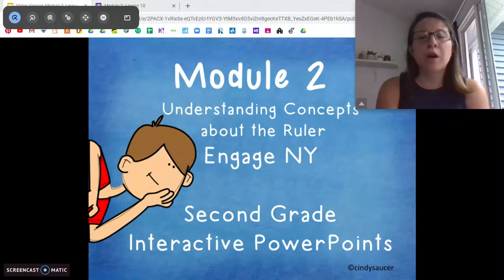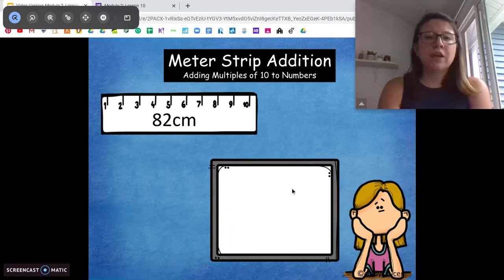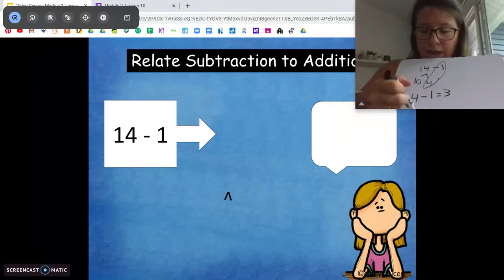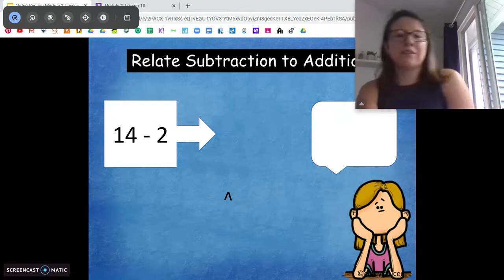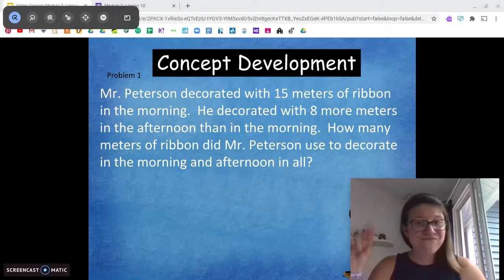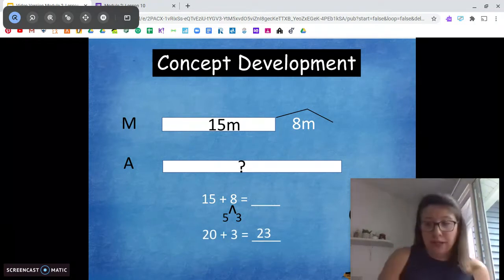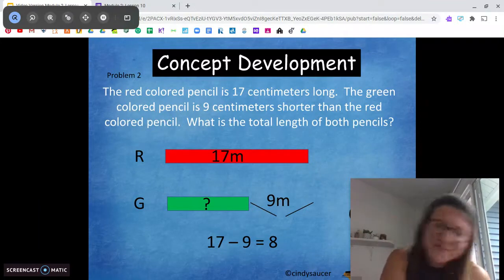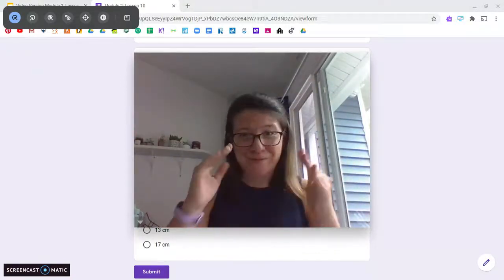2nd Grade Math - Module 2 Lesson10 Concrete to abstract: measure lengths of string using measurement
2nd Grade EngageNY Math - Module 2 Lesson 10 Concrete to abstract: measure lengths of string using measurement tools; represent length with tape diagrams to represent and compare the lengths